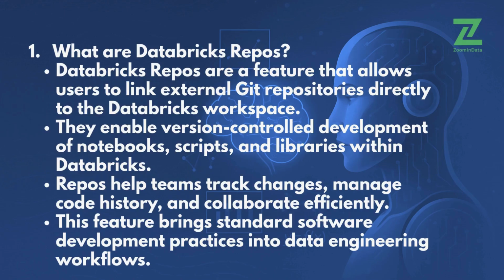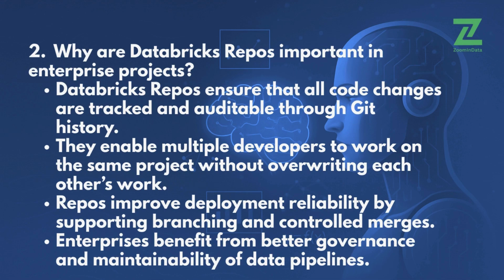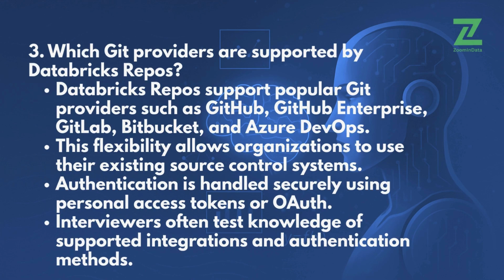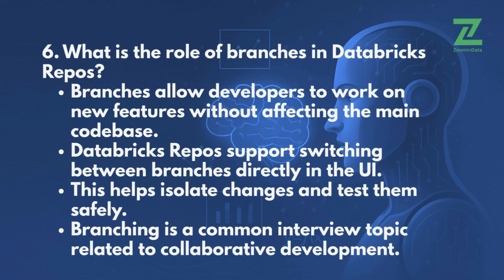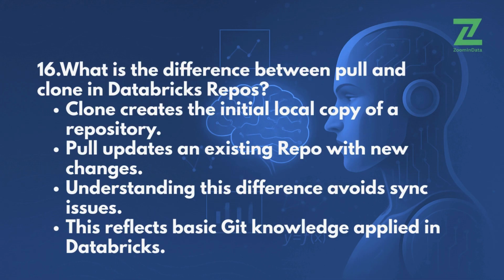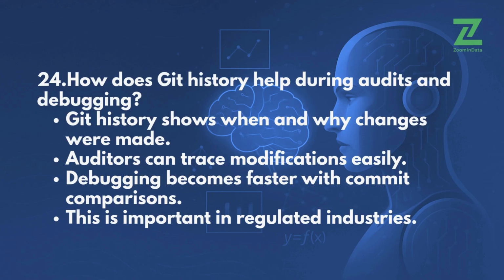Databricks Repos and Git Version Control Integration